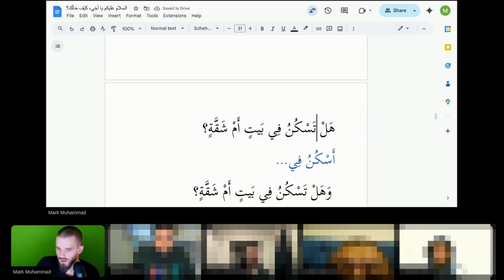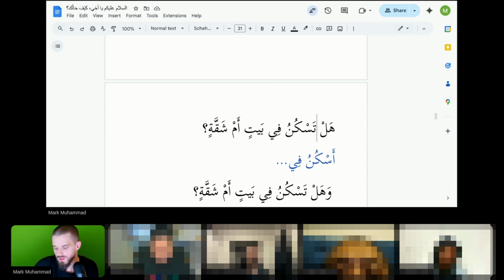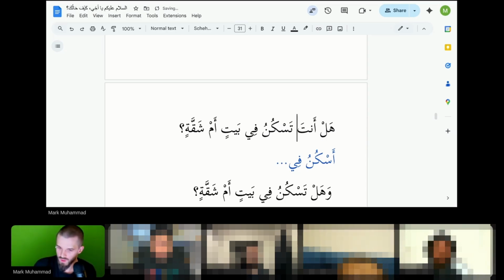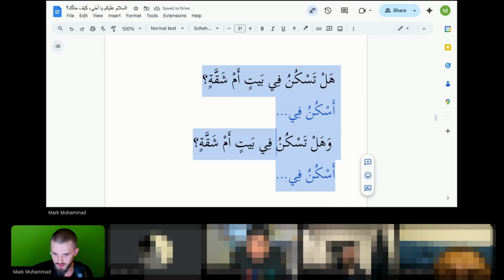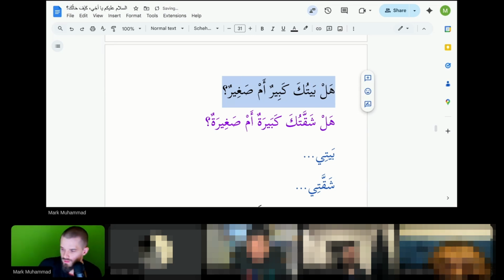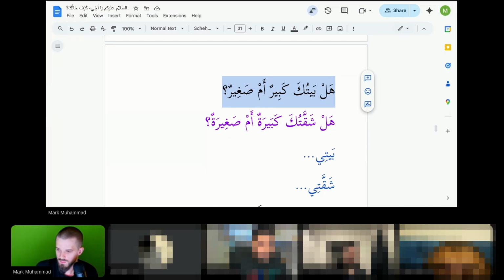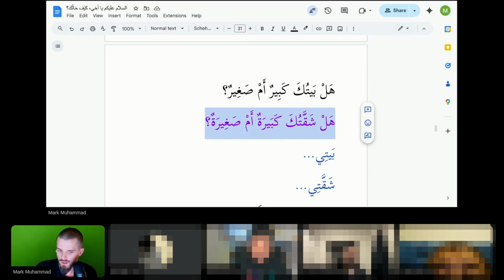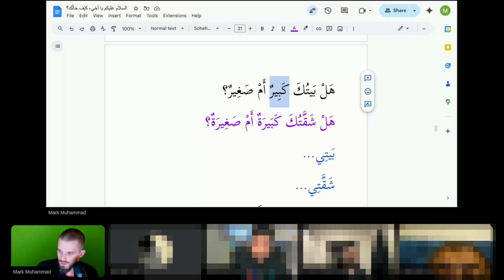Beginners to Arabic by Gaming - Easy Arabic Conversation - FREE Classes